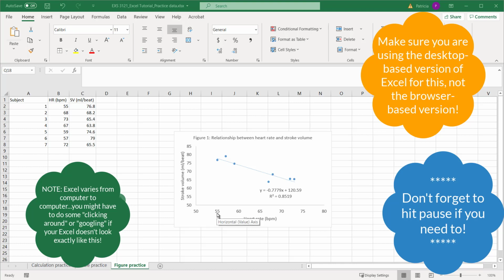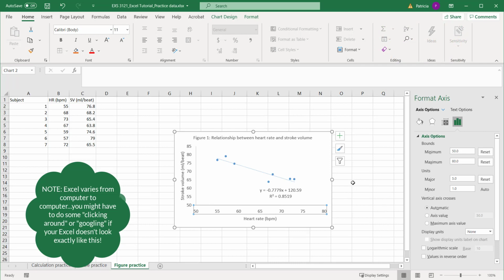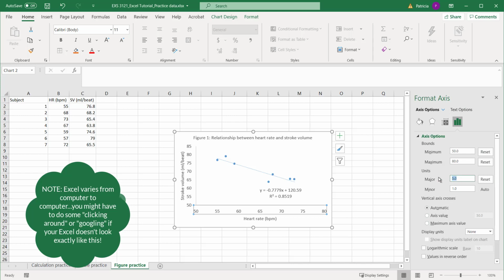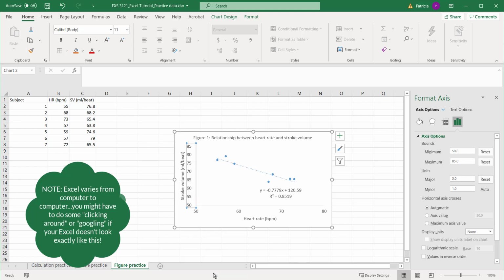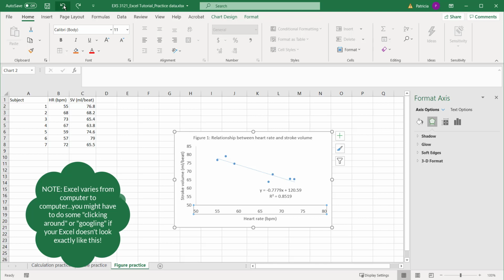How to change the major units on a properly-formatted scientific figure